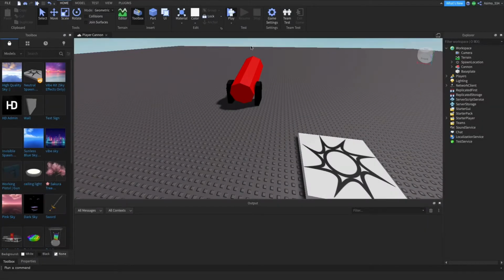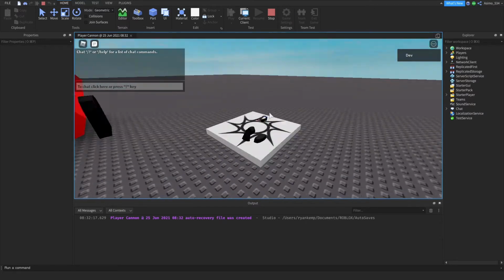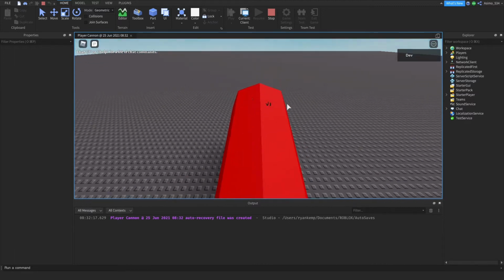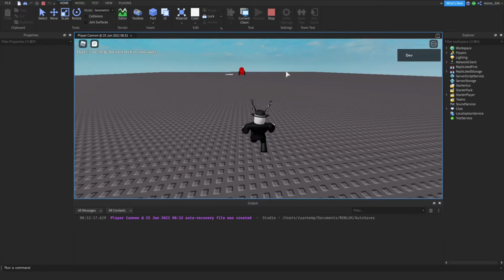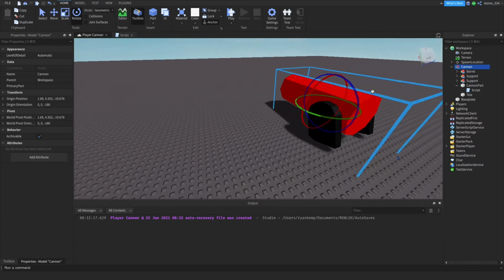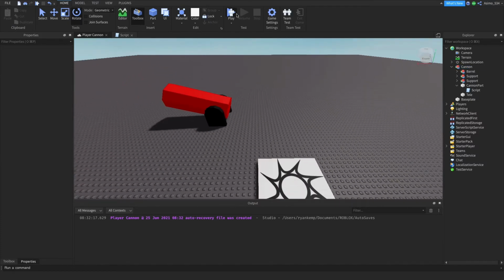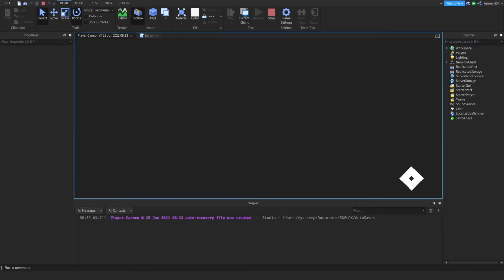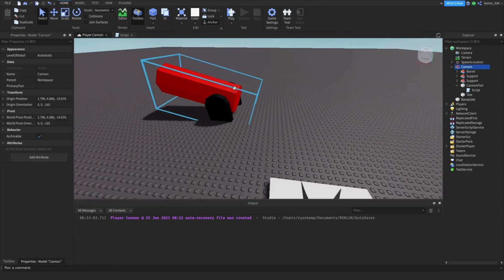How to make a PLAYER CANNON in ROBLOX STUDIO! [OUTDATED]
In this video I will be showing you how to make a PLAYER CANNON in ROBLOX STUDIO! [OUTDATED] If you love watching my videos, please consider subscribing because of all my hard work I put into these videos.

🟢CHAPTERS🟢
None